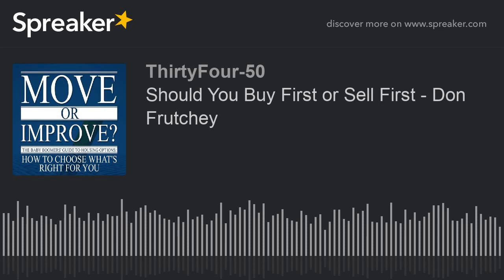Should You Buy First or Sell First - Don Frutchey (part 2 of 2)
Should You Buy First or Sell First? Host Debbie Miller discusses financing options with Don Frutchey, a loan officer with over $500, million in successful transactions. He is experienced in Jumbo, Conforming, FHA, VA, Construction and other loan programs which is why he is adept at forging long-term relationships with Realtors, financial advisors, and attorneys and home buyers and sellers.